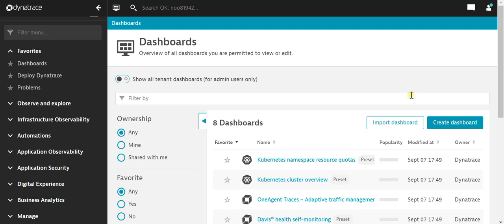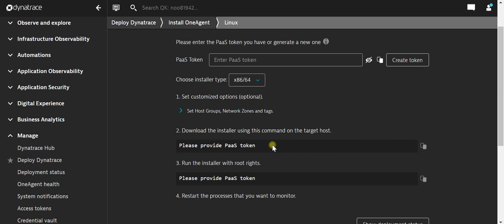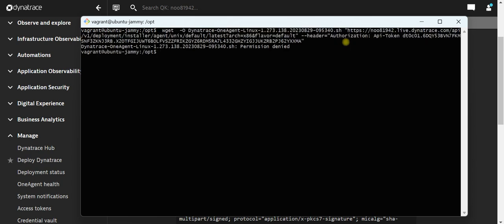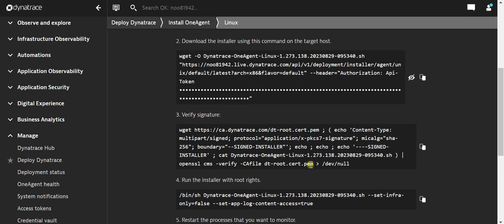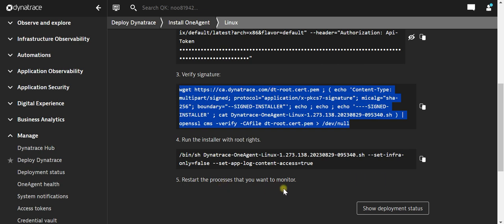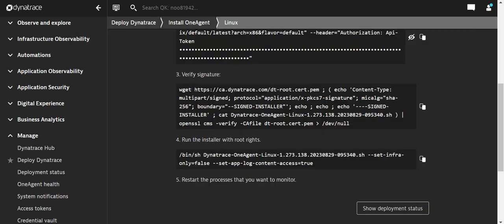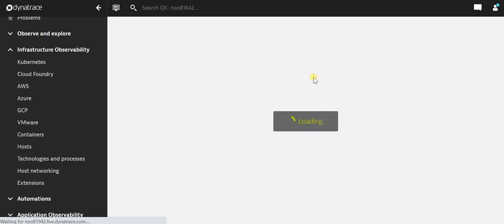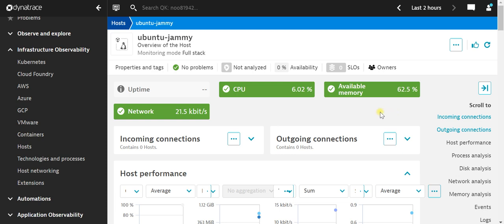Dynatrace OneAgent Installation on Linux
Hi All,
This video will guide you through the process of installing Dynatrace OneAgent on a Linux machine.